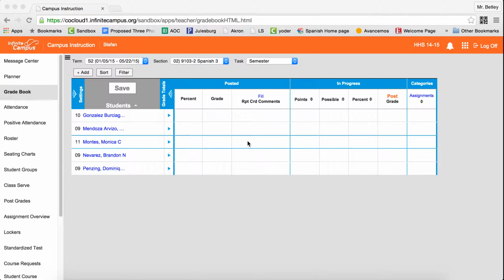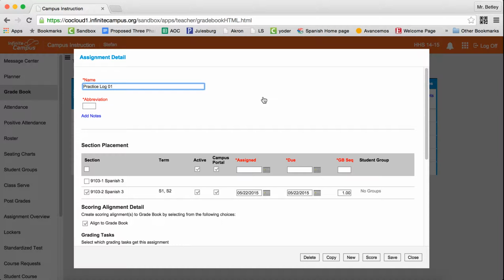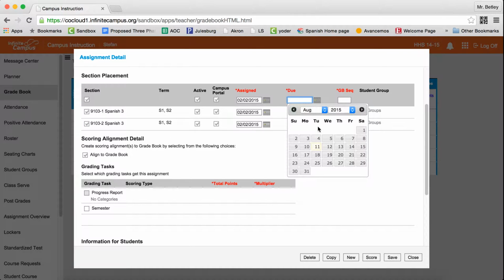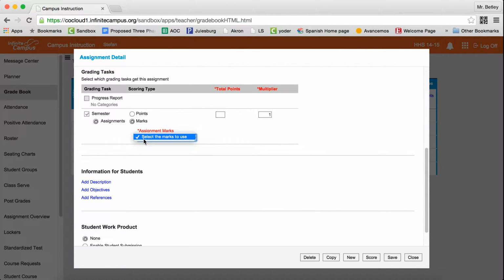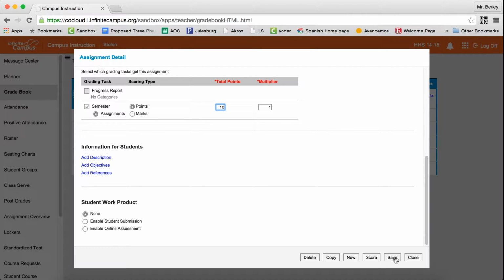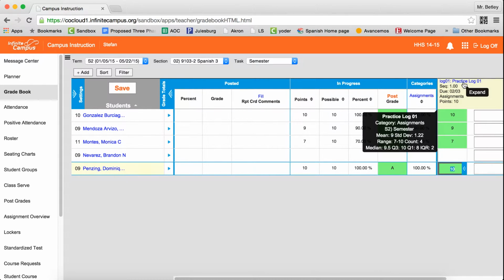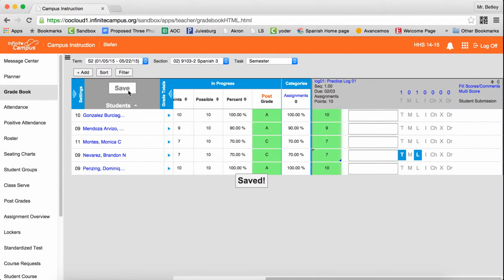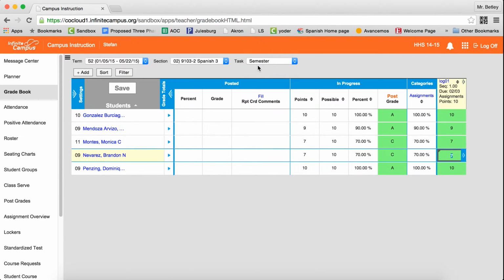Adding Assignments and Reporting Grades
How to add assignments once you have set your grade book up for Secondary Teachers.